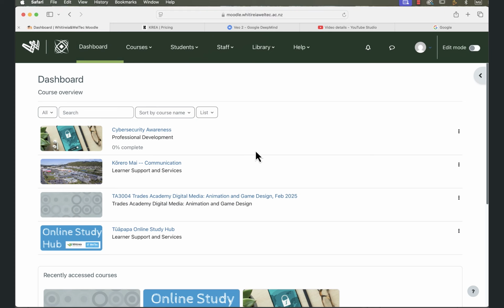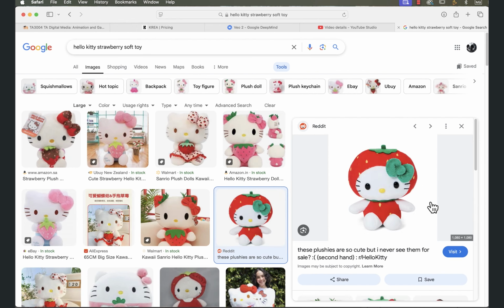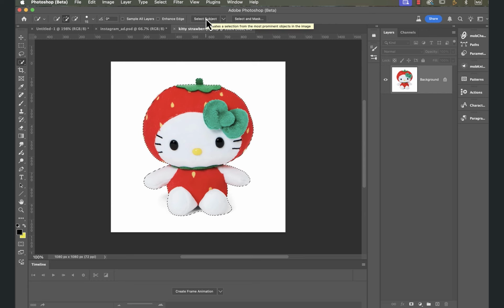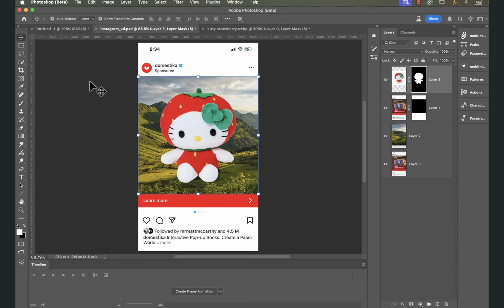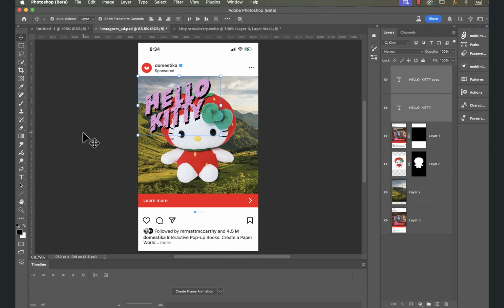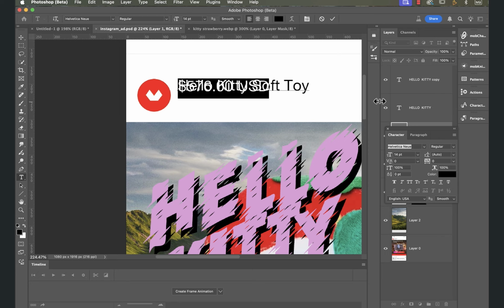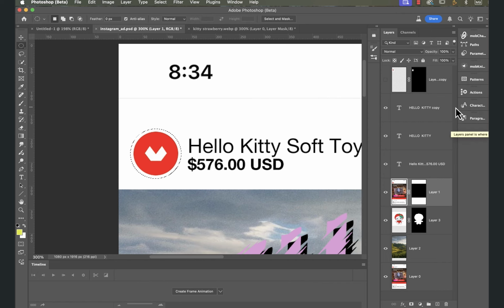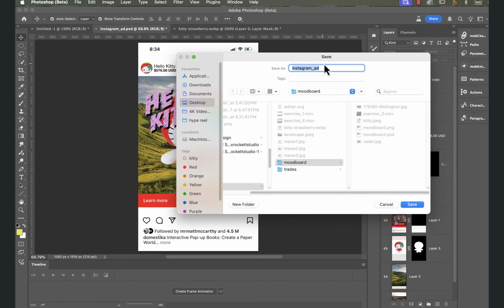exercise 2 1080